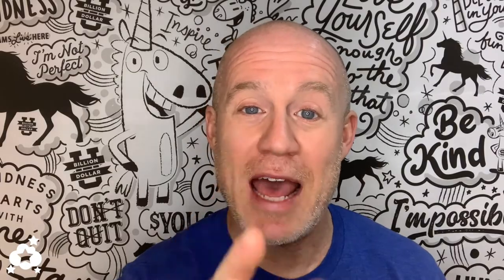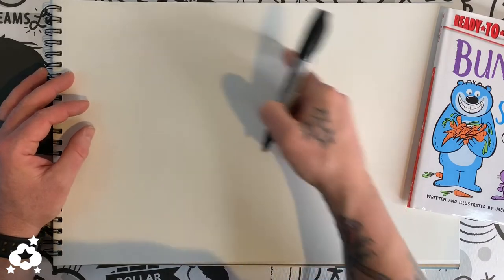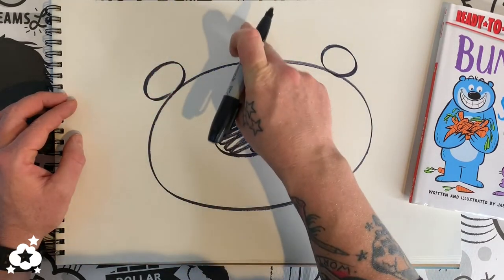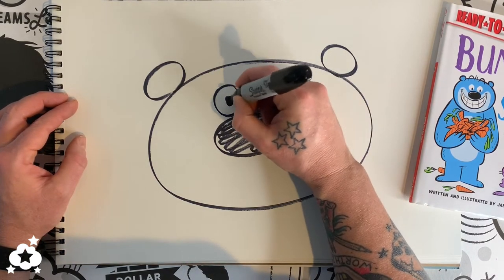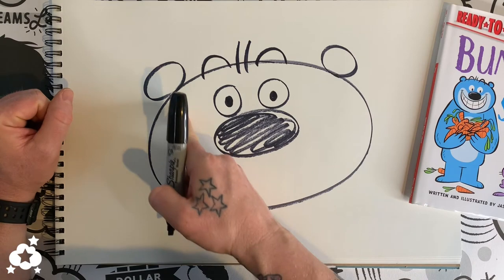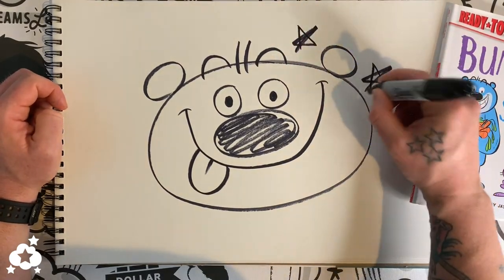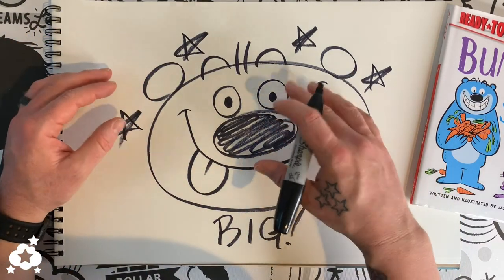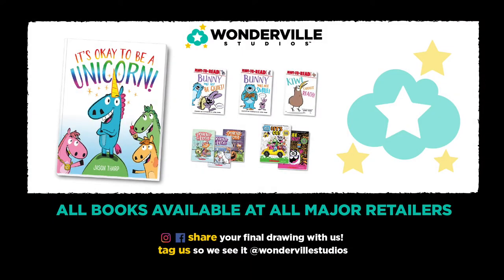Let's Draw Big from the Big and Bunny Book Series!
How to Draw videos for kids (and brave adults)  by Author, Illustrator, and Creator Jason Tharp

In this episode, we draw Big from the Big and Bunny book series. Big is best friends with Bunny and they have a blast together.  Learn how to draw Big with only one circles.  All you need is paper and markers, let's have fun!